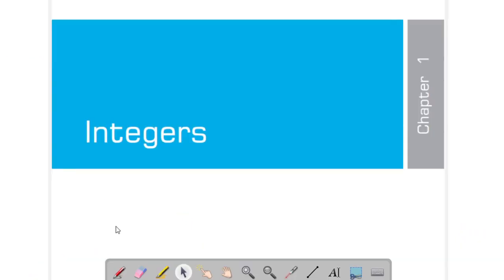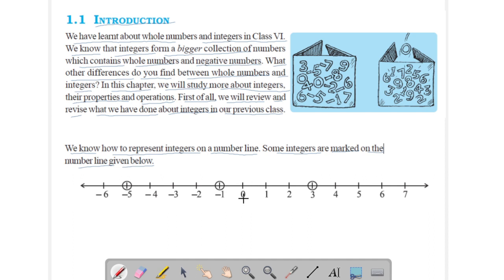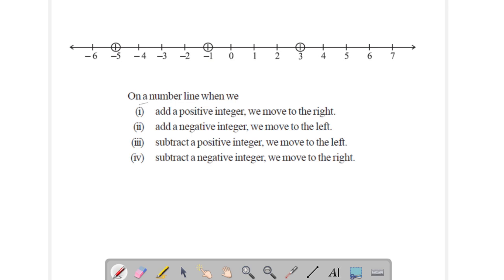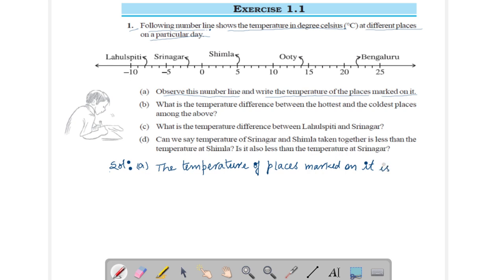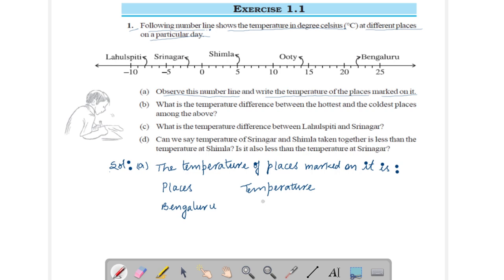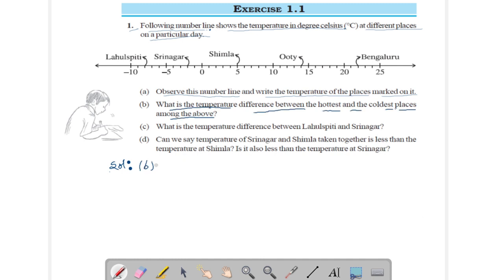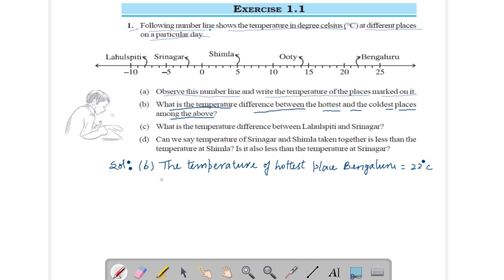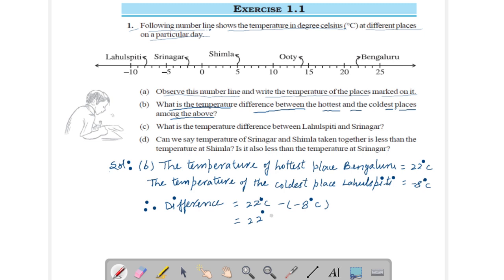Integers (LECTURE-1) | Part-A | CHAPTER-1 | MATHEMATICS | CLASS-7 | By: R.A Yadav